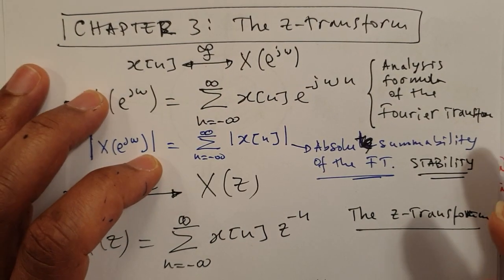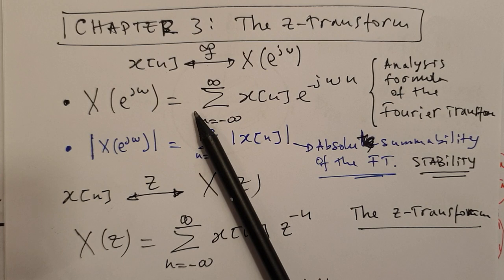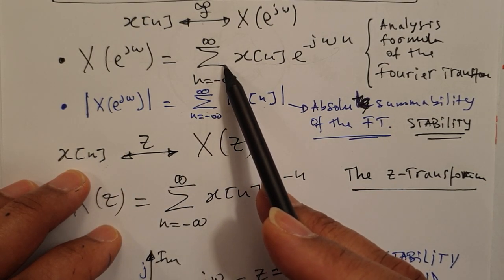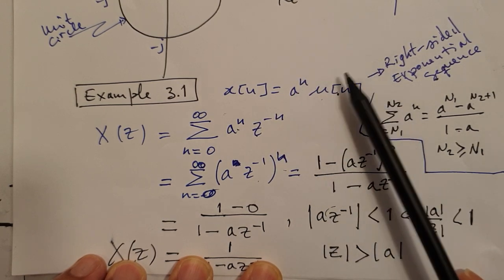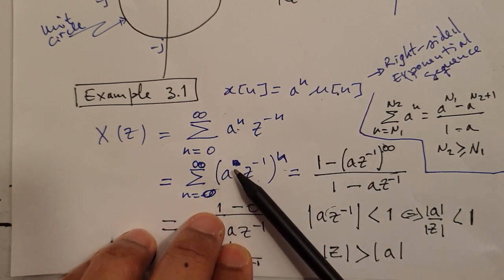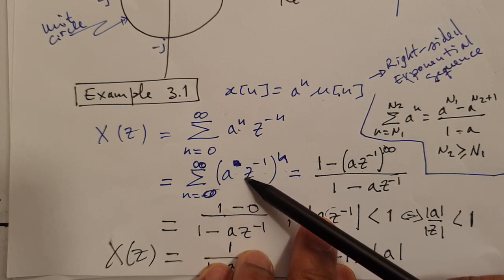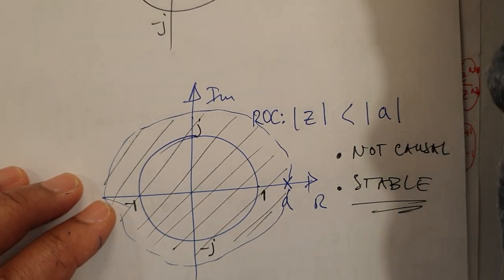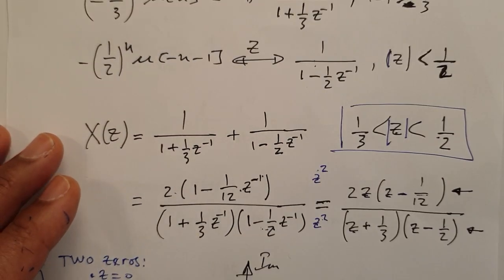Discrete-time Signal Processing - Chap 3: The z-Transform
Introduction to the z-Transform, Applied to Signal Processing